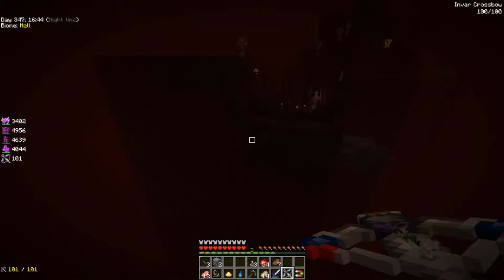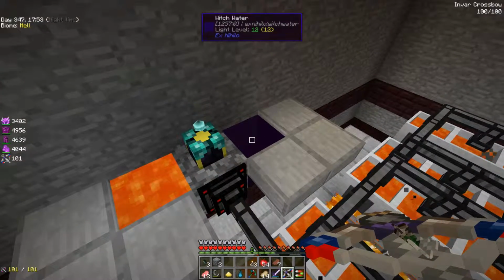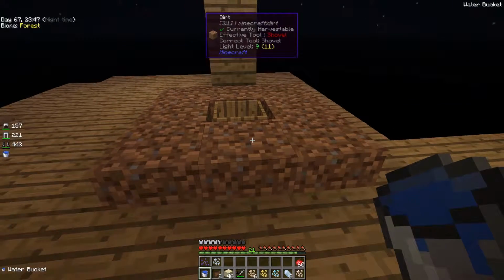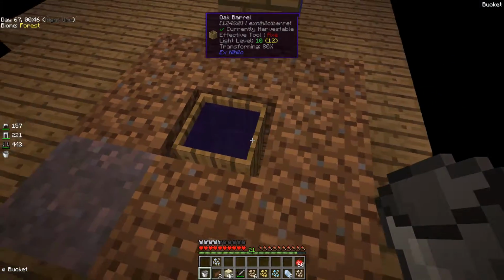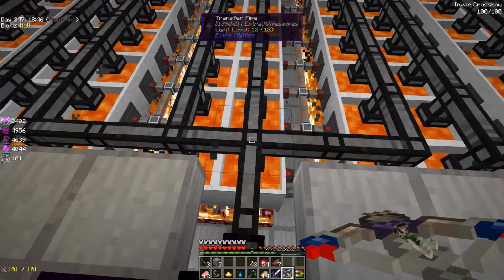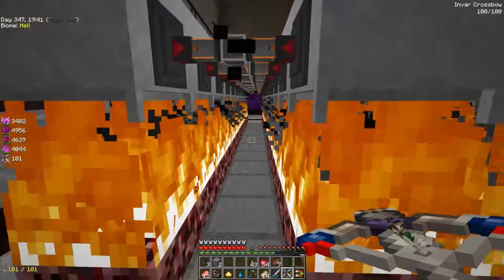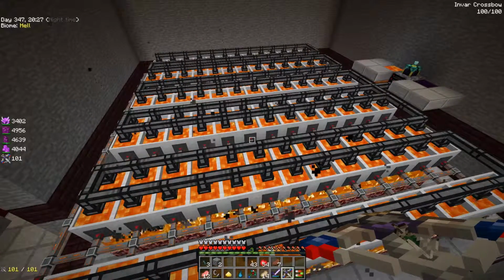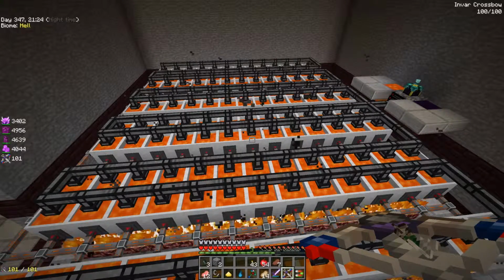Sky Factory 2.4 Lava Farm: One Chunk Challenge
This lava farm fits tidily in a chunk and can be expanded quite easily, up or down. It produces apx 45.5 buckets of lava a minute as it is.